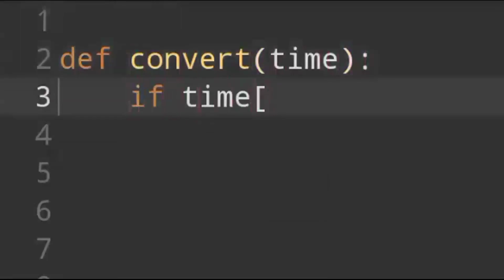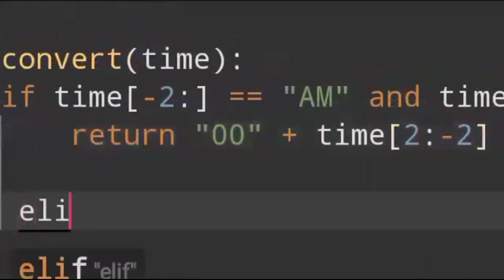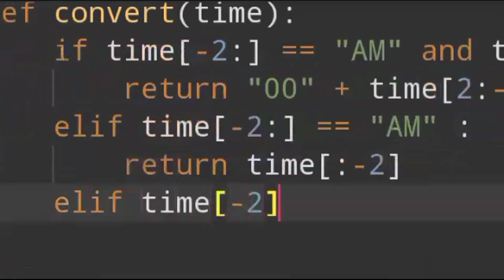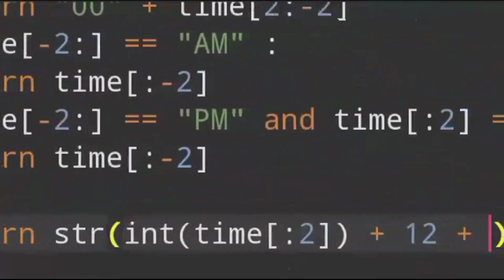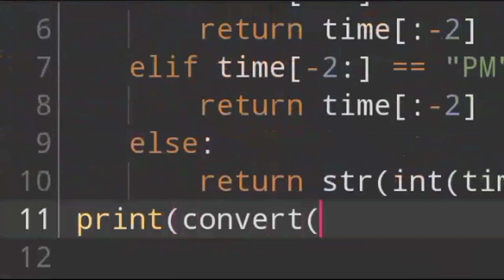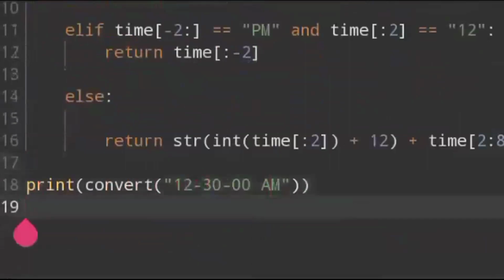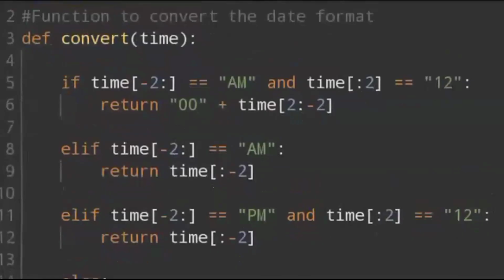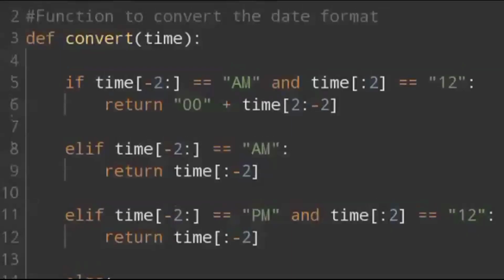Build Time Converter (12Hour-24Hour) Using Python String Slice|Python Beginner Project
This Python Beginner Project tutorial will guide you on building a time converter from 12 hours to 24 hour format using python string slicing method.  So, while building this project,  you will also get to know how to do string slicing in python.

resources:
w3schools
geeks for geeks
freecodecamp